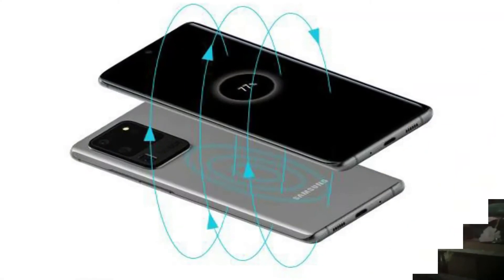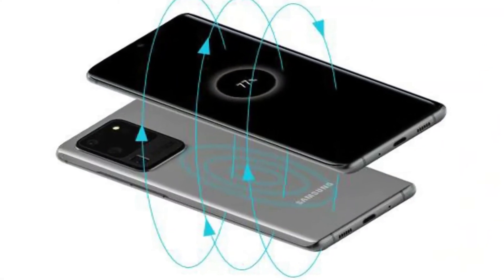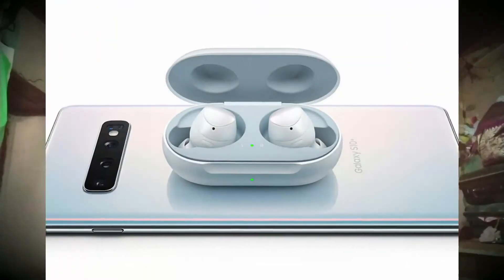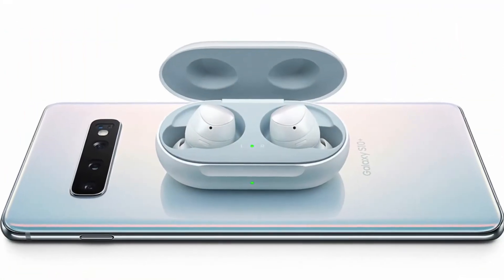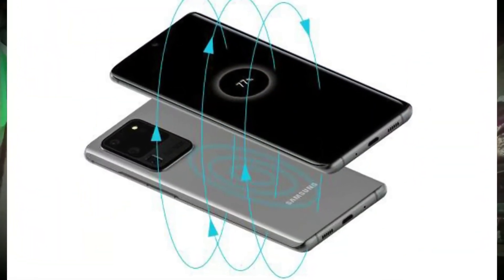ರಿವರ್ಸ್ ವೈರ್‌ಲೆಸ್ ಚಾರ್ಜಿಂಗ್ ಹೇಗೆ ಕೆಲಸ ಮಾಡುವುದು | How To Work Reverse Wireless Charging in kannada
ರಿವರ್ಸ್ ವೈರ್‌ಲೆಸ್ ಚಾರ್ಜಿಂಗ್ ಹೇಗೆ ಕೆಲಸ ಮಾಡುವುದು | How To Work Reverse Wireless Charging tech news in kannada

hello friend
In this video i'll explain you How To Work Reverse Charging new tech in kannada